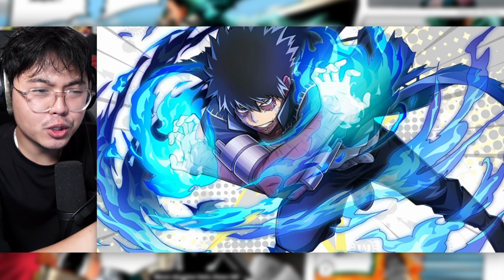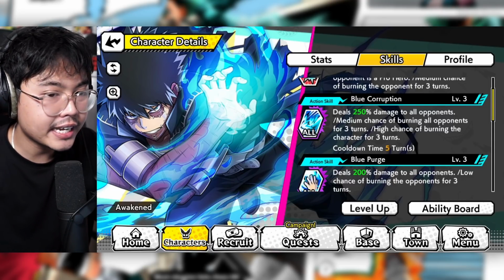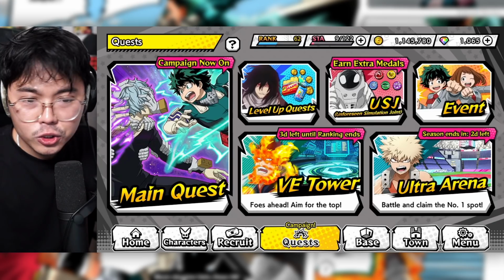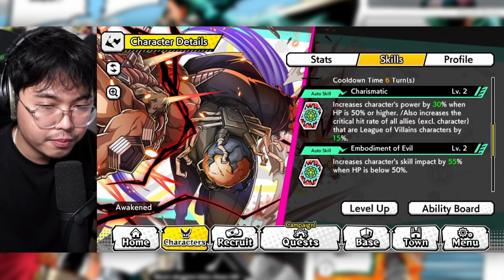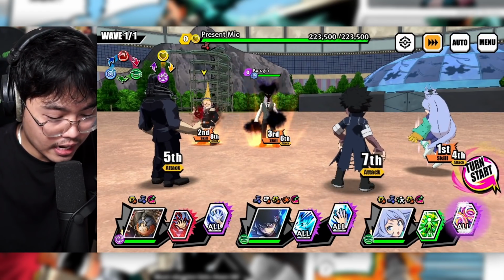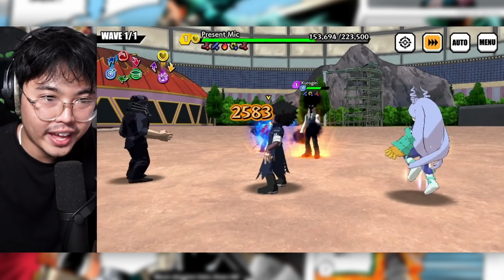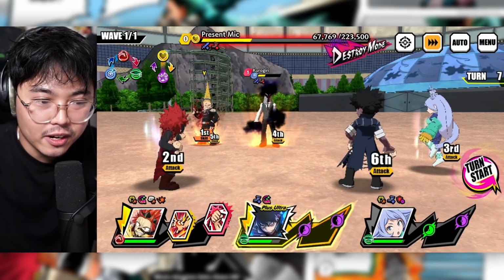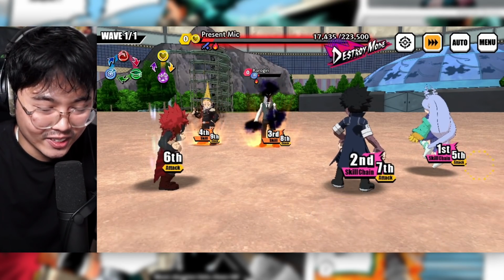SR INT Dabi is NOT BAD (My Hero Ultra Impact)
SR INT Dabi Showcase in My Hero Ultra Impact

My Hero Academia: ULTRA IMPACT is a 3 vs 3 battle RPG mobile game based on the famous animation "My Hero Academia" and developed by Bandai Namco. Players can develop their favorite heroes and use their "personalities" to battle with enemies in the fierce battles familiar from the animated series